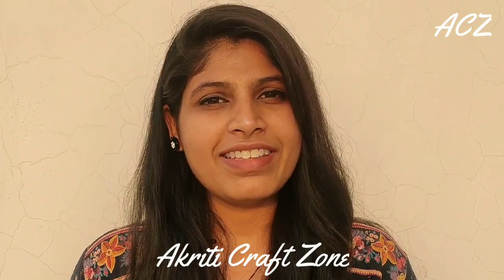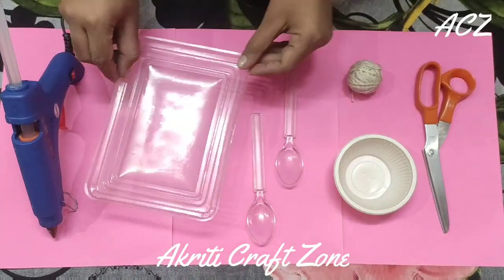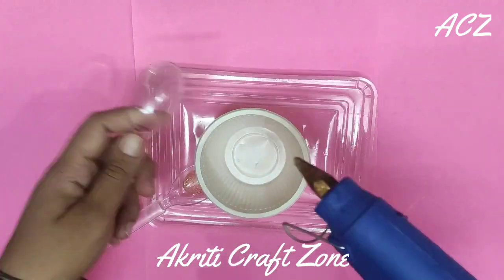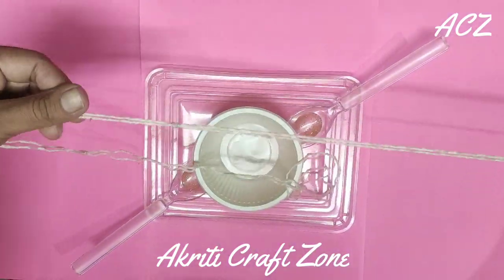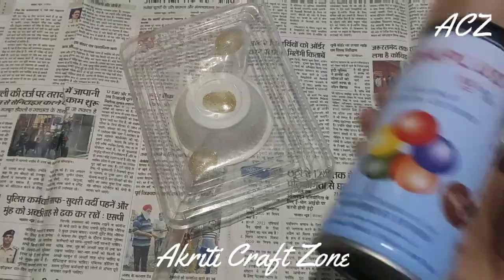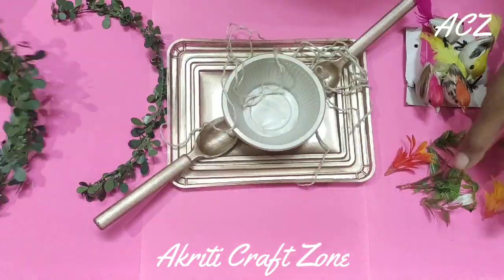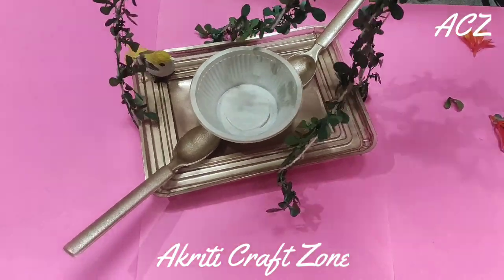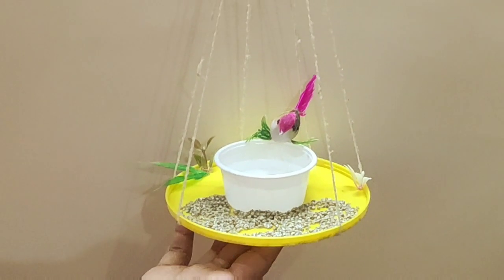Best out of Waste 🐦BIRD FEEDER 🐦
Publish on 12 May 2020
In this tutorial you will learn how to make a beautiful and a simple bird feeder.
Here is the most beautiful way to reuse our waste material.

Material required:
Plate/lid
Wool
Bowl
Spoon/ice cream stick
Glue
Decoration stuff (Optional)
*Decoration stuff should be soft, that it can not harm the birds.